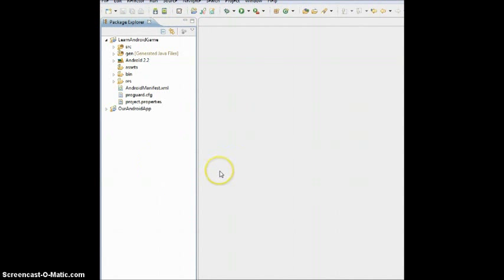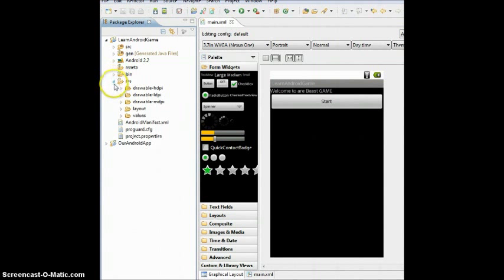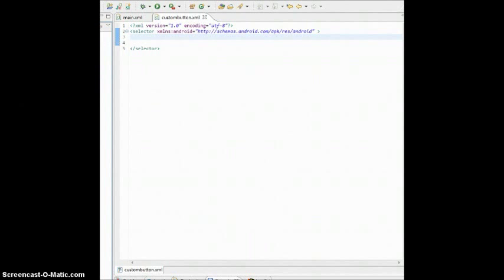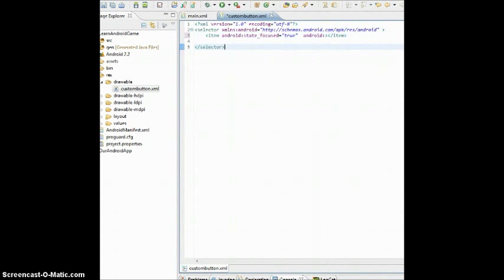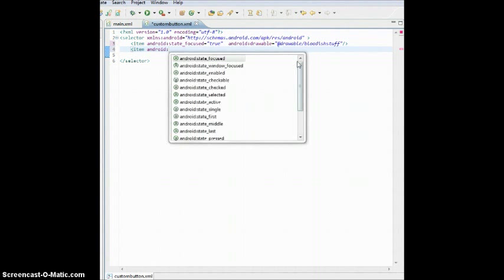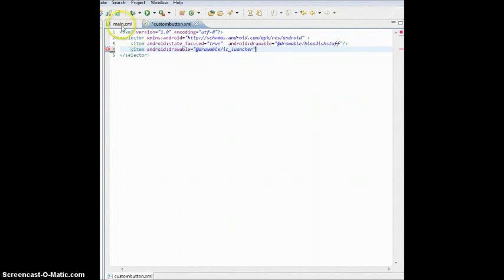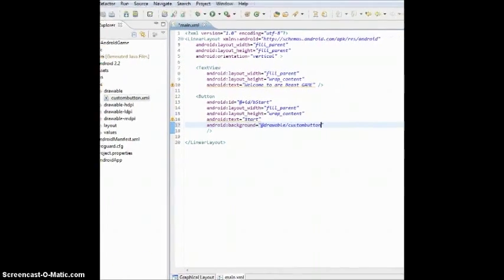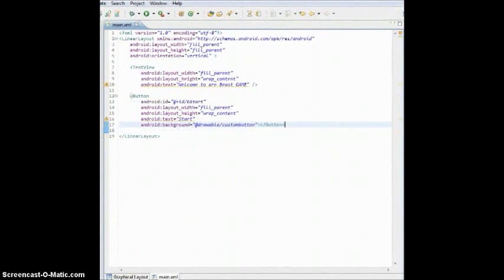How to make your own custom Button :Android Game Development tutorial